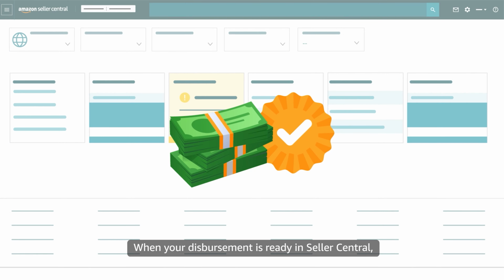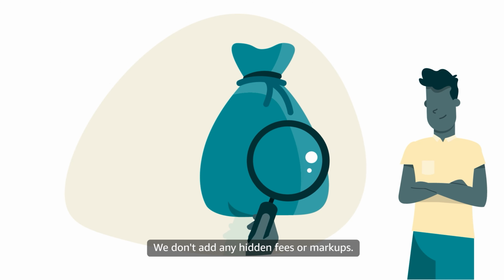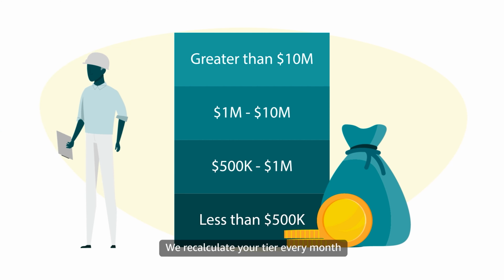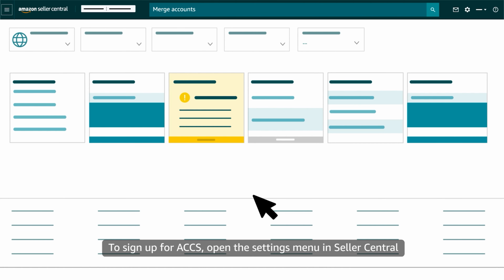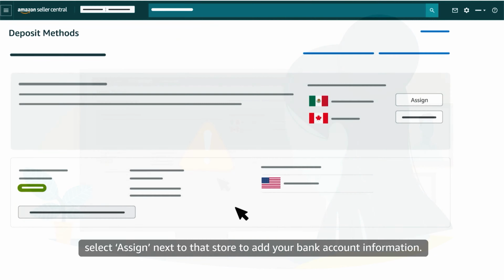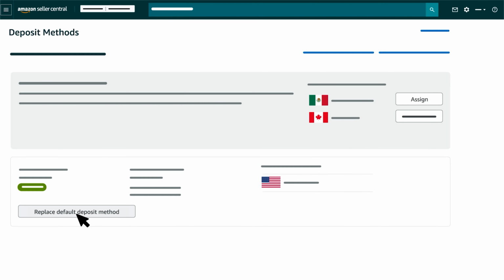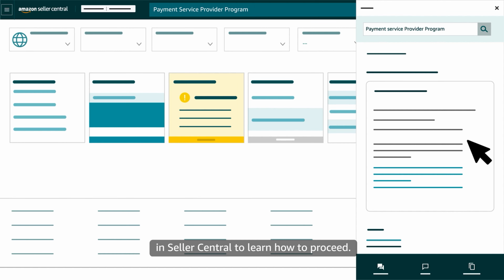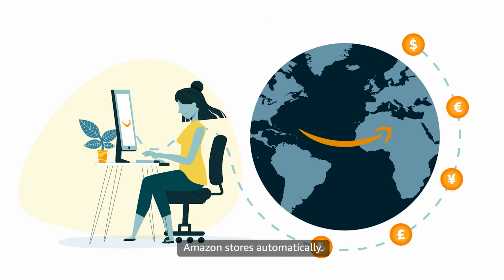How to get paid when selling globally in the Amazon store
Learn how the Amazon Currency Converter for Sellers (ACCS) helps sellers receive payments from global sales in foreign currencies. Find out how ACCS works, how it integrates with your business, and how to register.

Additional links:
Have a selling account?